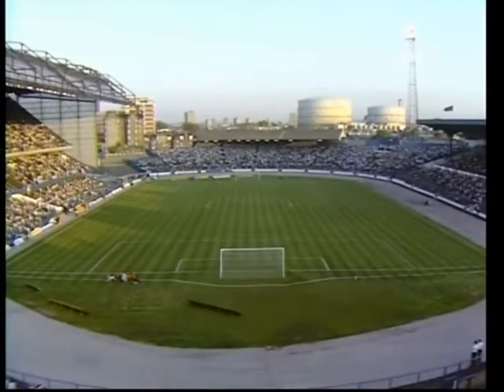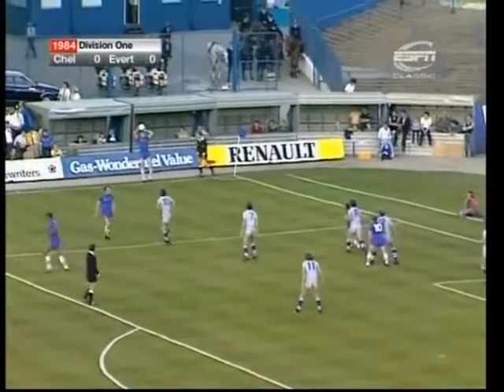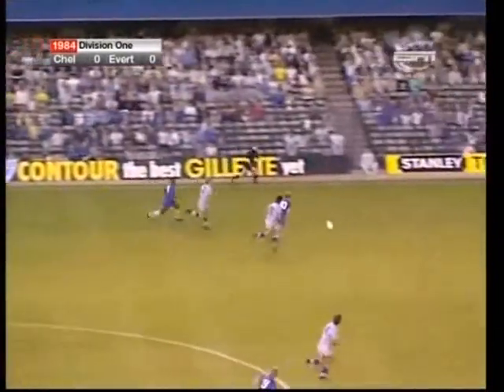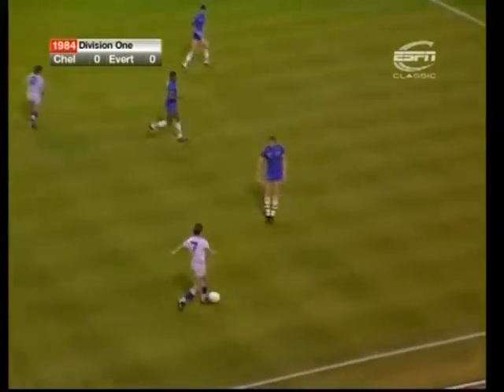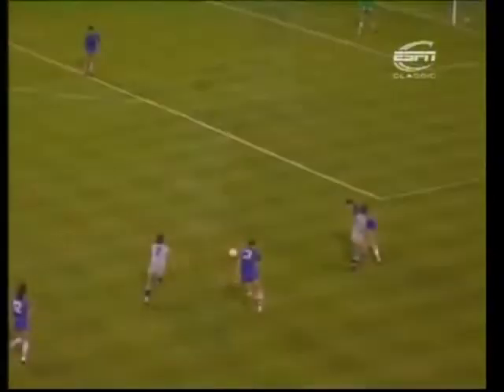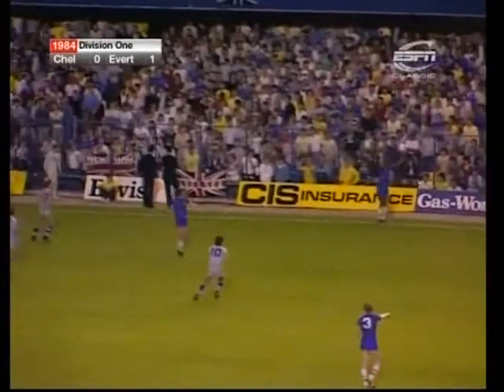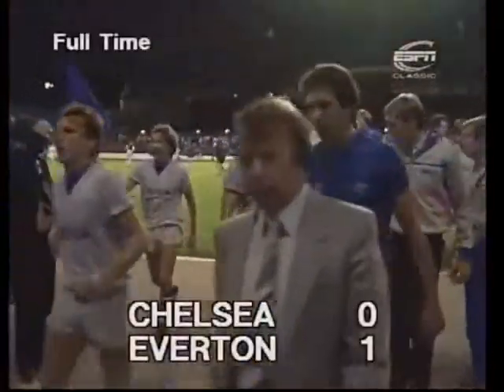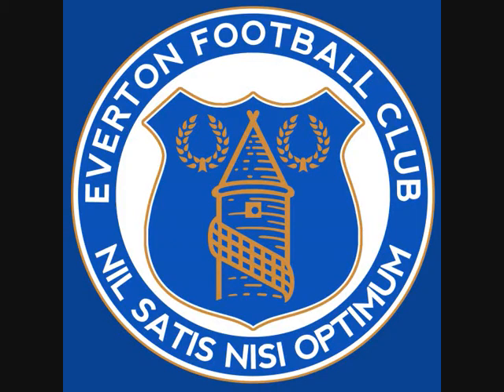1984 - 85 SEASON CHELSEA 0 - 1 EVERTON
Scorer  Richardson 57 ,
ATT   17,734